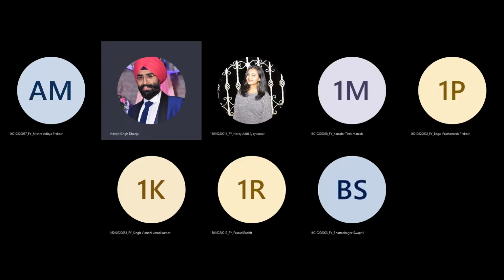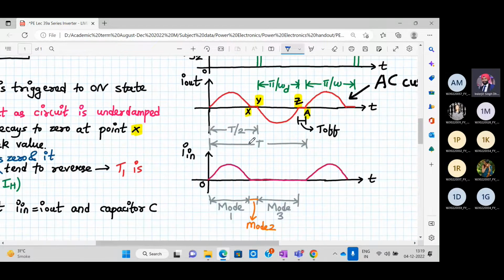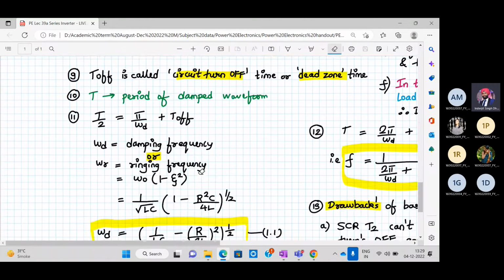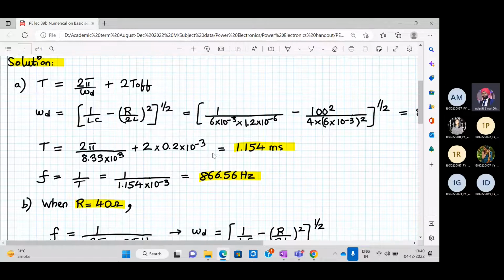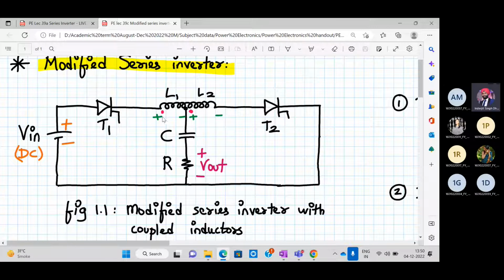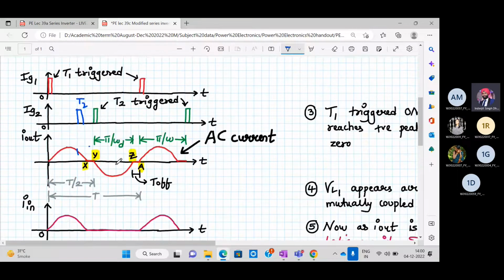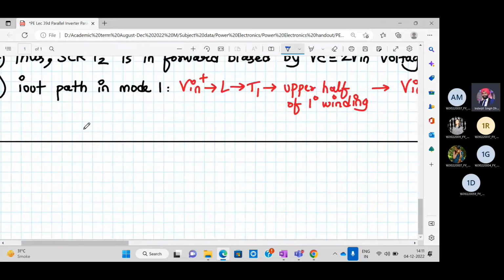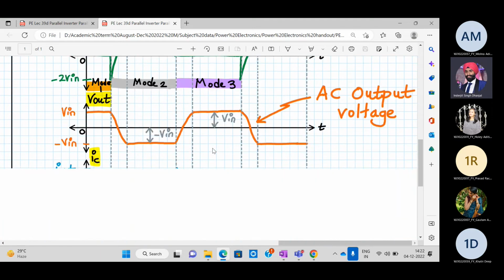Power Electronics Lecture 39